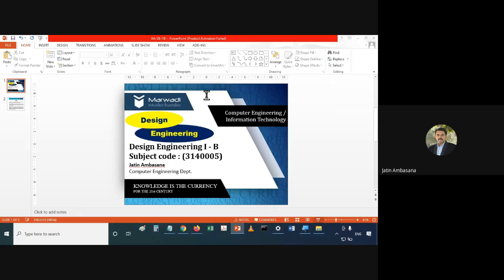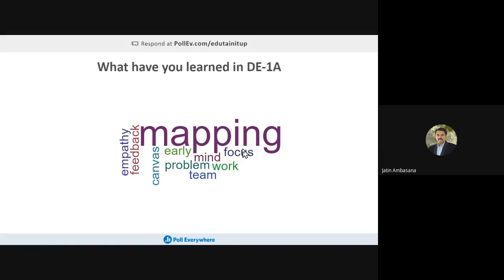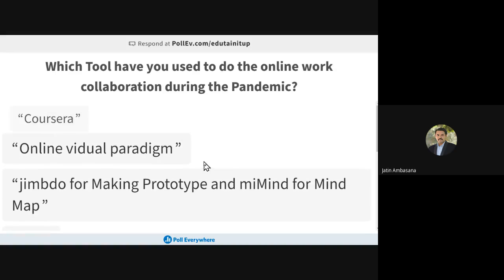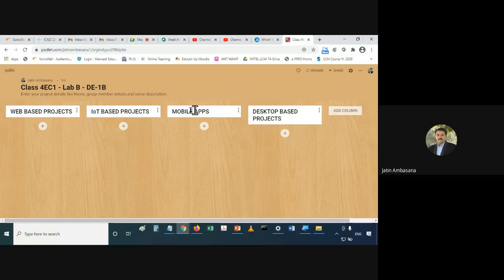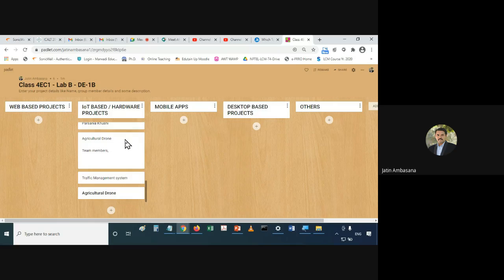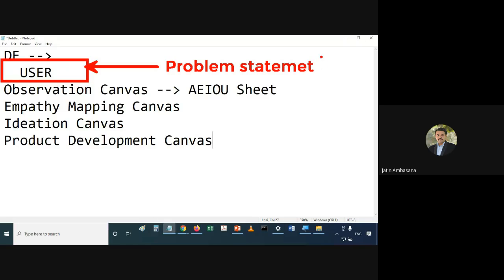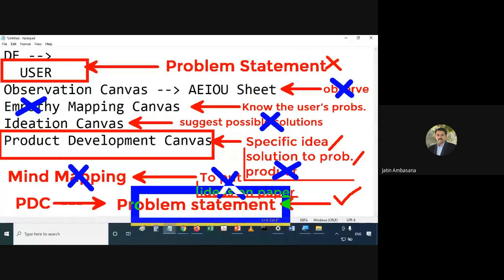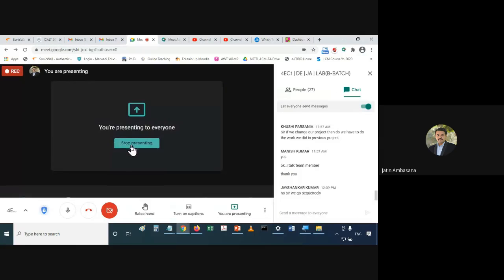4EC1 - DE-2B - LAB B - JRA - 02-01-2021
Introduction to subject and use of online tools to collaborate for the project work.